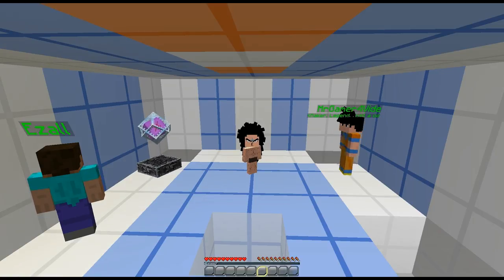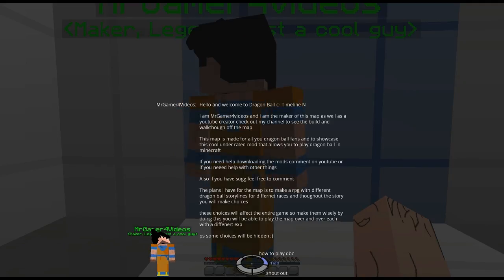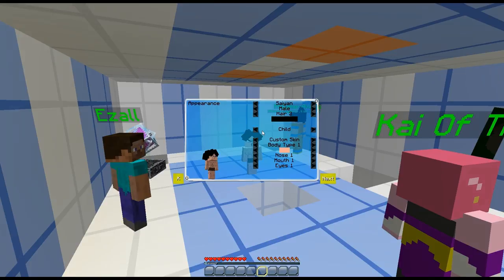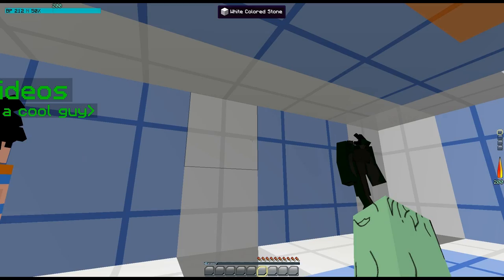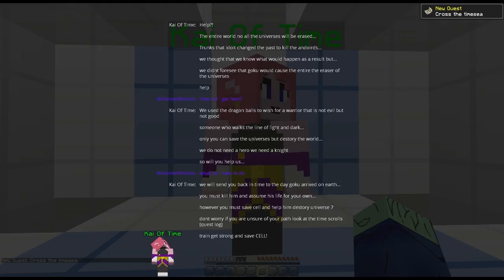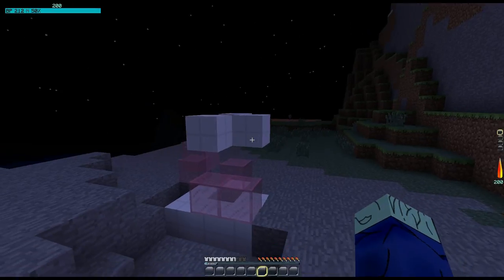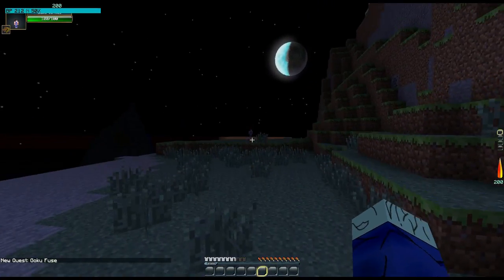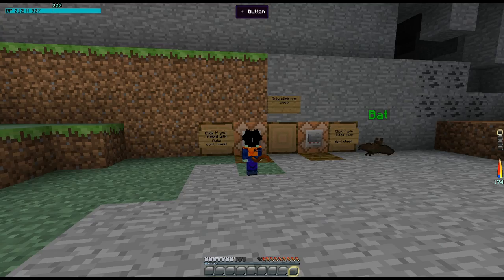Dragon Ball C: Timeline N Ep1 Fuse or Kill!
Dragon ball c timeline N is a map i am currently making and when i am done will be made public and if there is enough support may turn into a server and lead to a naruto c and sao map beening made.

DBC is the best mod i have ever played and i just want to do my part to make it better.

Want to play with me add me on skype trav.0000